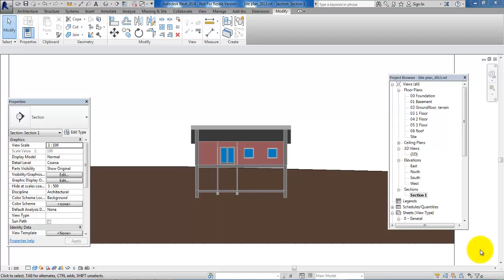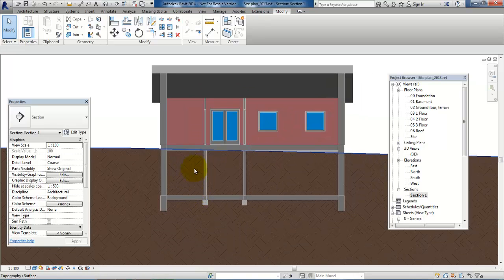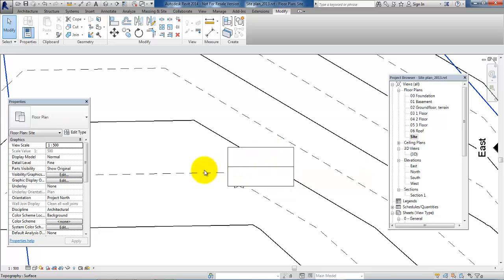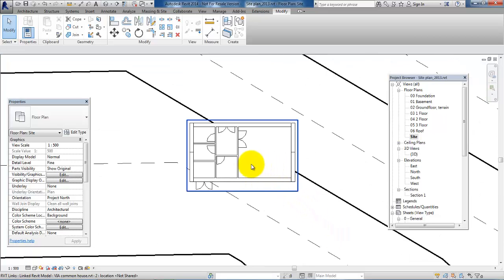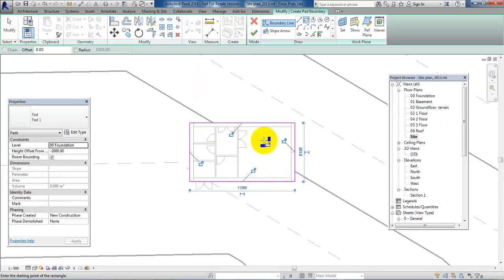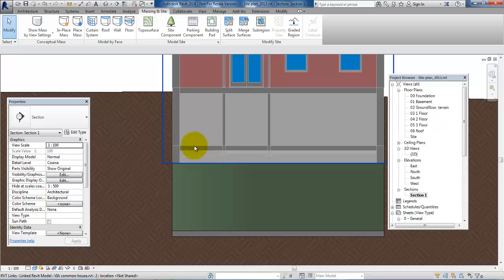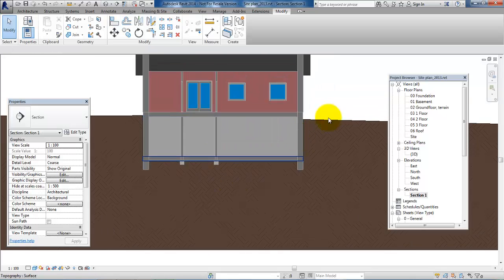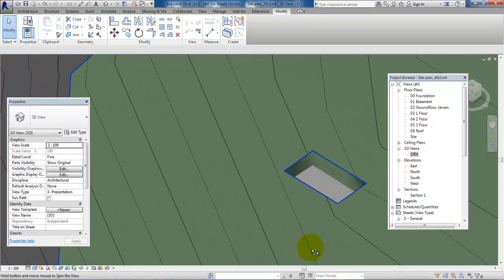Revit 2014_Building pad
Creating a building pad to remove soil from the basement of a building that have been linked into the toposurface project